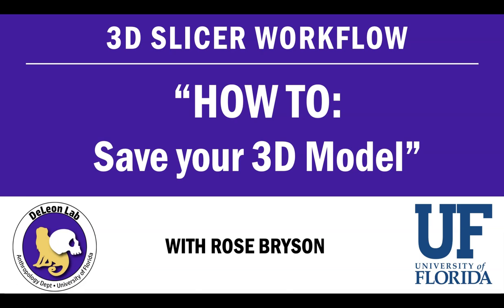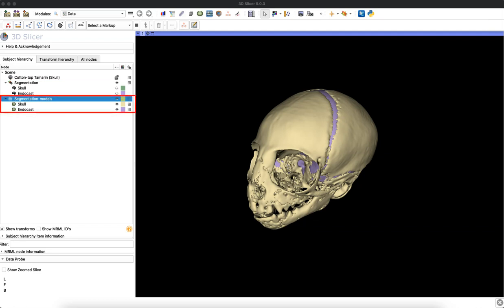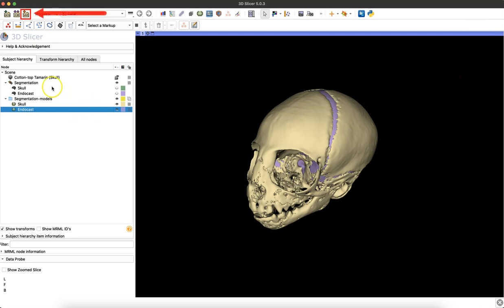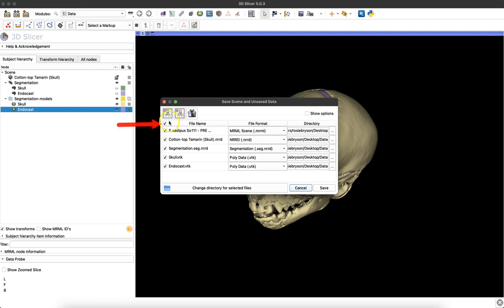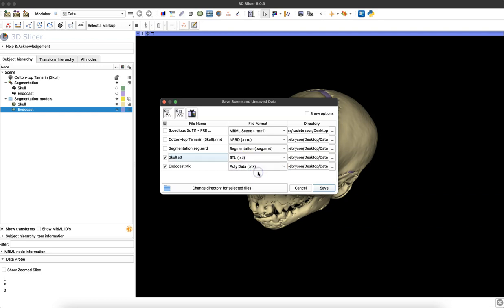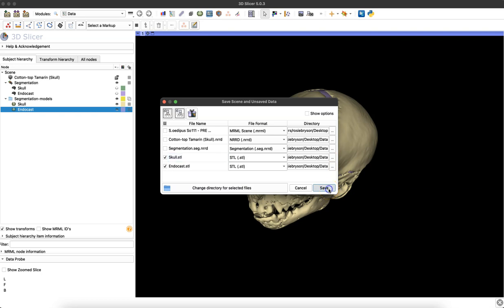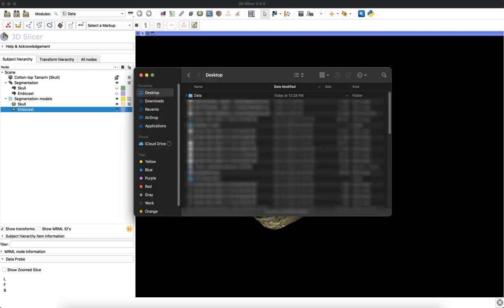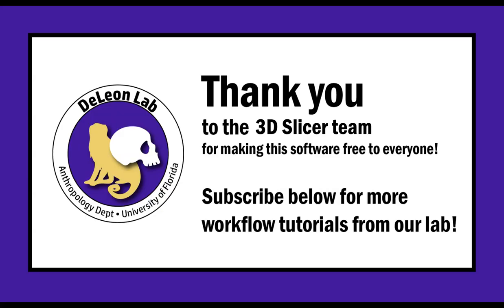HOW TO: Save Your 3D Model [3D Slicer Workflow]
This quick tutorial covers how to save your 3D model once you've created it. Check out the other tutorials on our channel for tips on segmentation and 3D modeling.